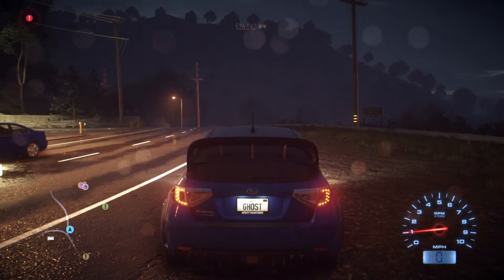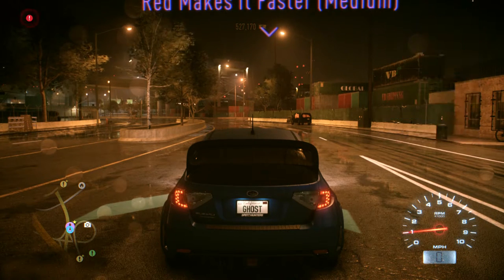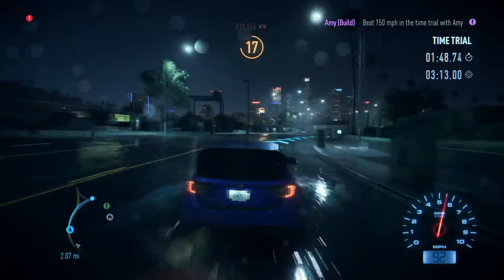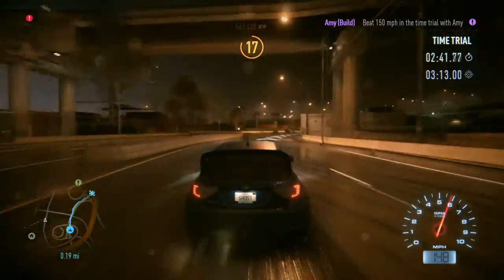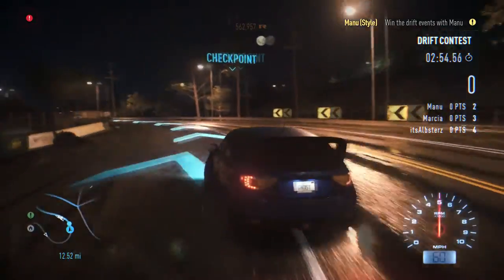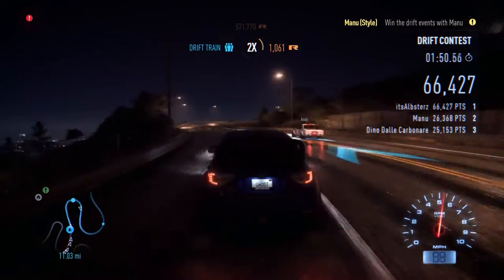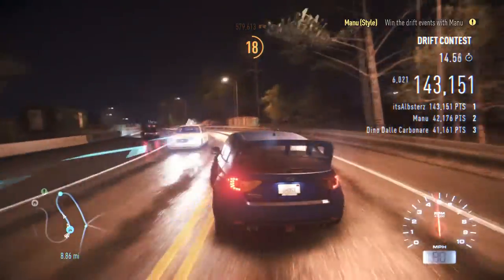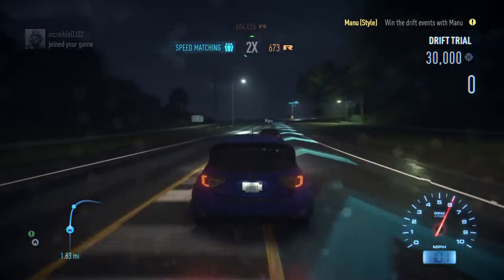Need For Speed Full Game /Lets Play/Drift Technique/Part 8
I will be uploading Need for Speed on my channel daily:) videos will be up at 2pm(14:00) then 6pm(18:00) GMT Time

I'm also playing the Walking Dead telltale series and played outlast and have made a funny moment for it.

Storyline of Need For Speed 2015:
Discover the nocturnal open world of urban car culture, driven by Five Ways to Play, in this thrilling reboot of Need for Speed. Carve your own unique path, via multiple overlapping stories, gaining reputation on your journey to become the ultimate icon.

Need for Speed delivers on what fans have been requesting and what the franchise stands for – deep customisation, an authentic open world filled with real world car culture, and a narrative that drives your game.

Ventura Bay is your urban playground - from sweeping hillside roads overlooking the city, to the police infested urban districts with tight city corners - the city comes alive while others sleep. Home to five real world automotive icons, the heroes of today's car culture, they will inspire you, push you, and test you. Build your reputation and earn their respect on your journey to become the ultimate icon.